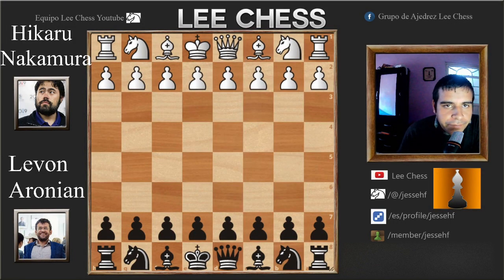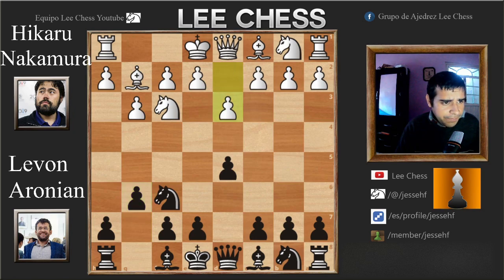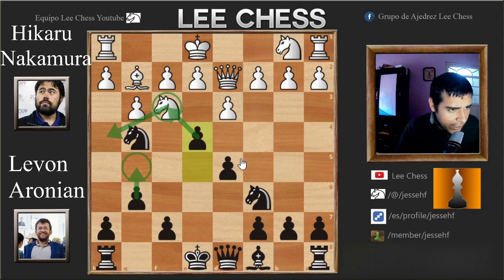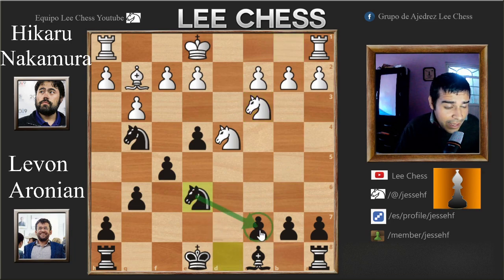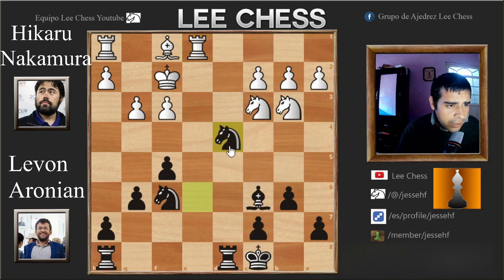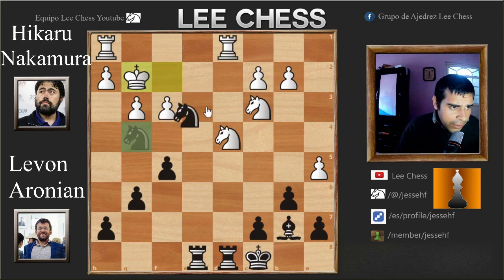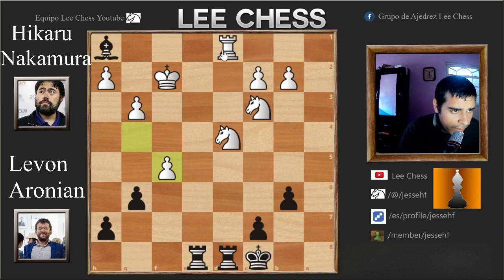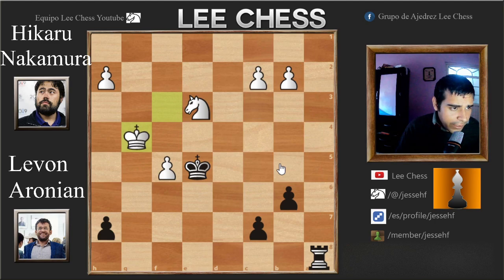[EN] Quarterfinals Airthings Masters Hikaru Nakamura vs Levon Aronian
This is the second game of the second set in the match between Levon Aronian and Hikaru Nakamura, the time control is 15+10. Before this set nakamura was already down 1 set which forced him to win this second set of 4 games of 15+10, things were not looking good in this 2nd set as he also was already down 1 point which forced him to win 2 and draw 1 of the 3 remaining games.